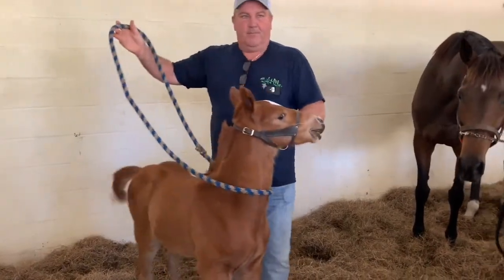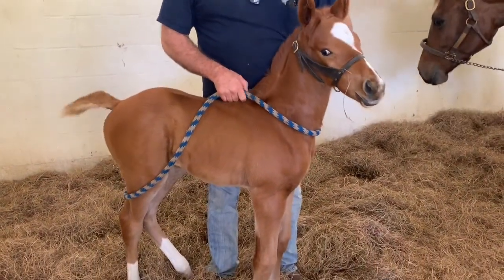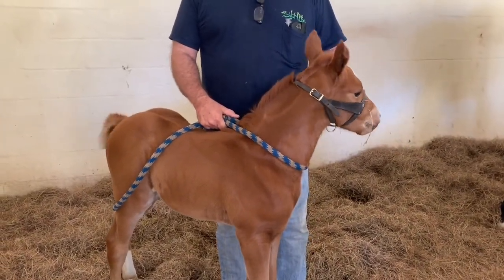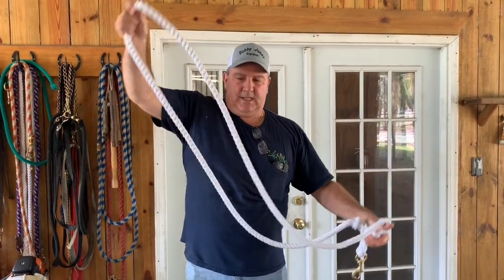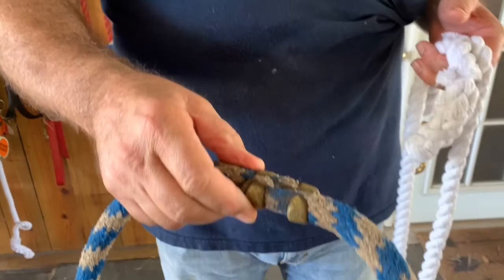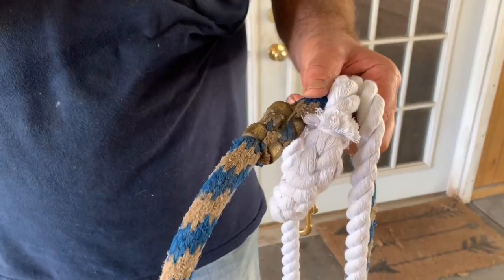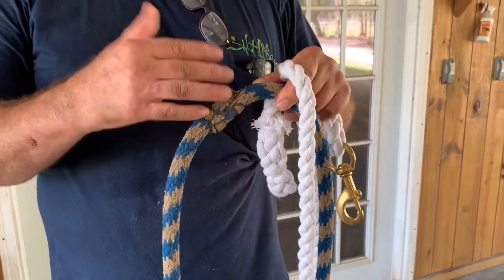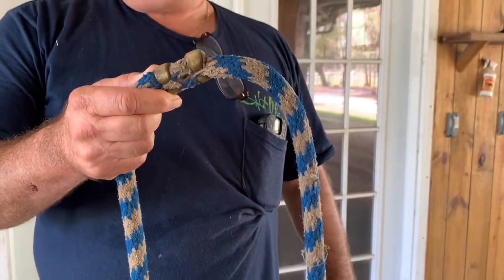How to make a lead rope for foals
Bobby Jones shows us how to safely lead a foal and make your own rope custom sized for your foal.
Bobby Jones Equine LLC, Reddick, Florida